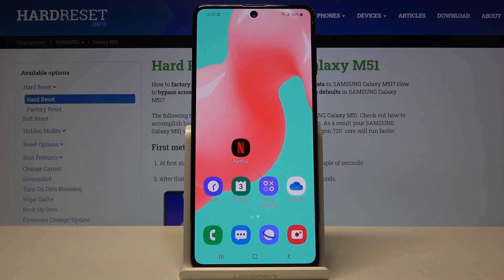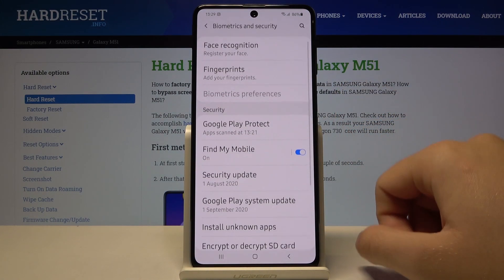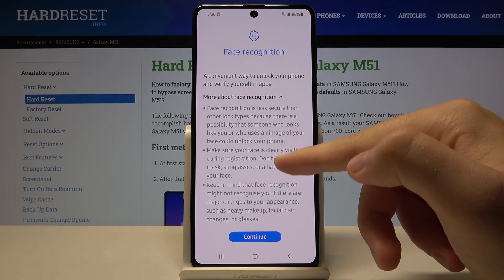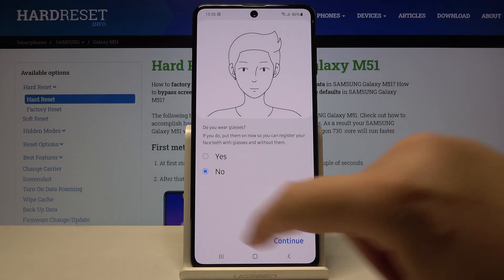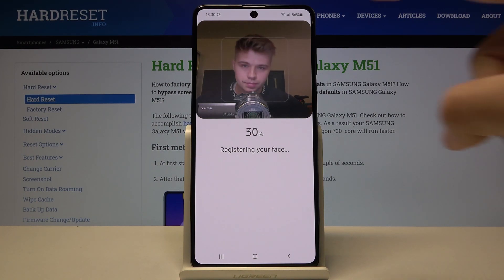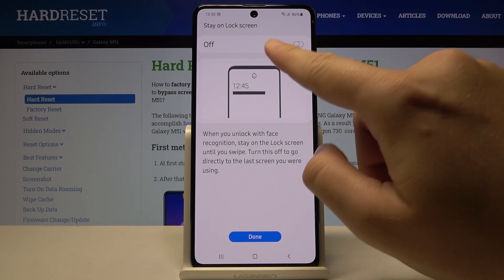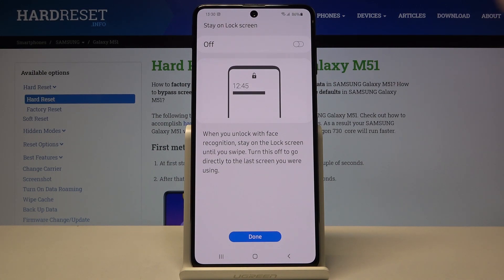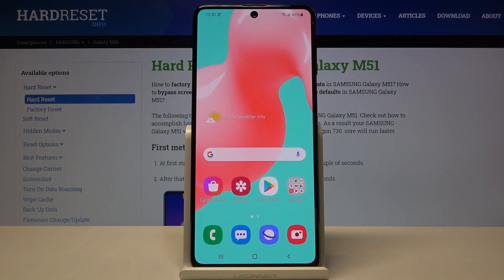How to Set Up Face Unlock in SAMSUNG Galaxy M51 – Find Face Recognition Feature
Learn more info about SAMSUNG Galaxy M51:
Would you like to learn how protect the content stored on your SAMSUNG Galaxy M51 with your own face? Did you know that it is possible? In this video we’d like to show you how easily you can find proper screen lock settings, how to get into the face recognition and how to successfully go through all steps. Let’s accomplish the operation of adding a face unlock and easily activate it and apply.

How to add face lock on SAMSUNG Galaxy M51? How to use face lock on SAMSUNG Galaxy M51? How to set up face recognition in SAMSUNG Galaxy M51? How to set up face lock on SAMSUNG Galaxy M51? How to enable face recognition on SAMSUNG Galaxy M51?